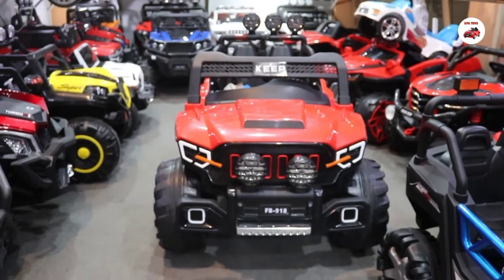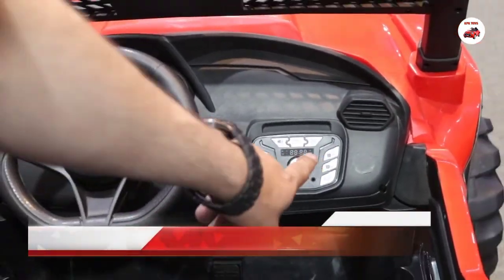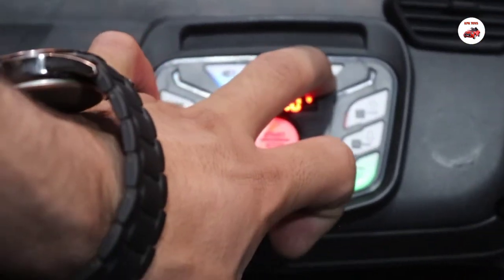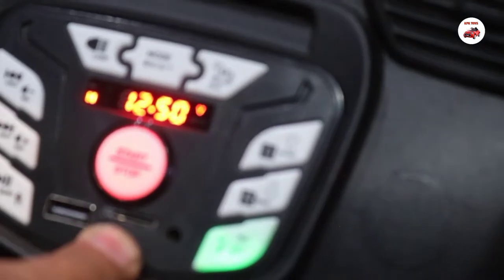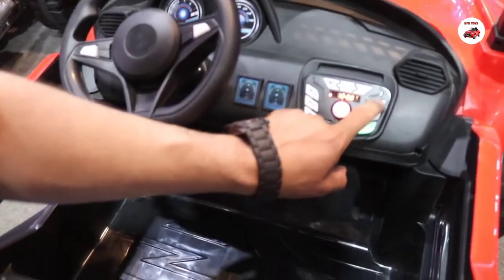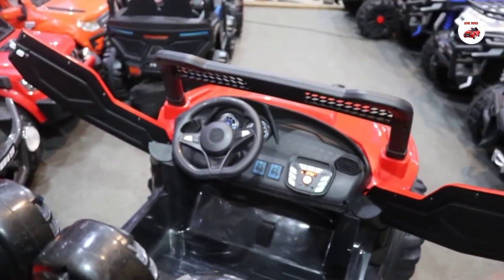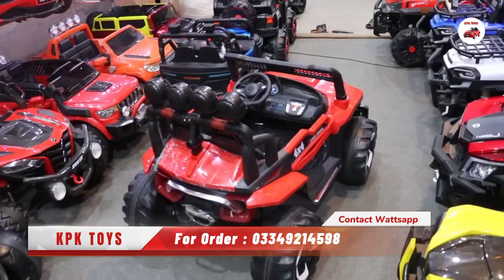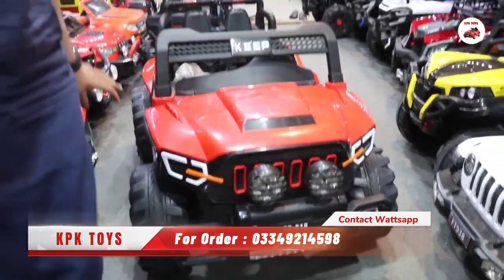FT-998 4x4 Heavy Quality Ride On Jeep in Cheap Price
Product Description:

💥Electric Rechargeable Big size Jeep Car For Kids
💥6 Powerful Motors 2 Rechargeable batteries
💥Music, USB, AUX, Cable Option
💥LED, Lights Remote Control And Self Drive
💥Both Forward And Backward Option
💥Swing Option Strong Quality
💥Delivery All Over Pakistan
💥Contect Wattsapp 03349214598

💥Videos On Channel

Musical Kids Car , Tolo Car , Beautiful Stylist Car For 3 years kids